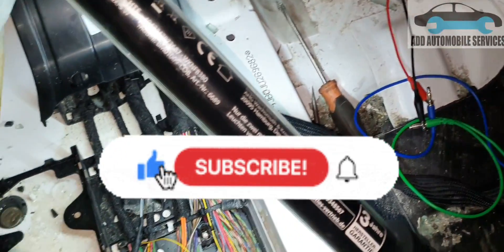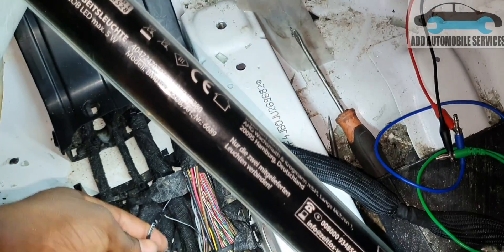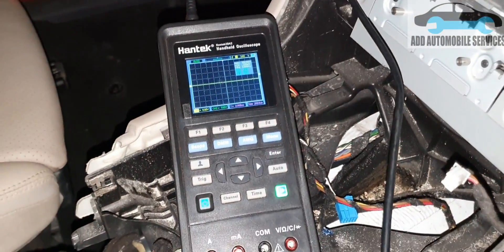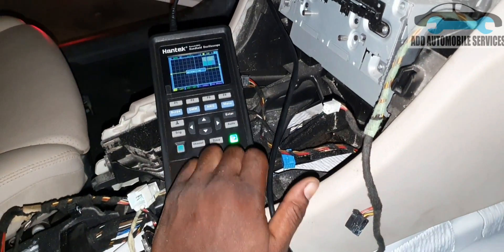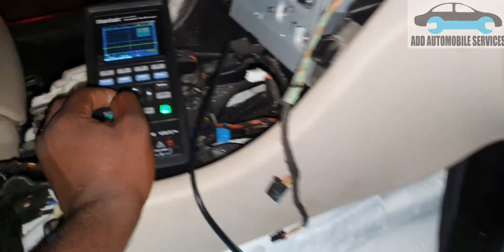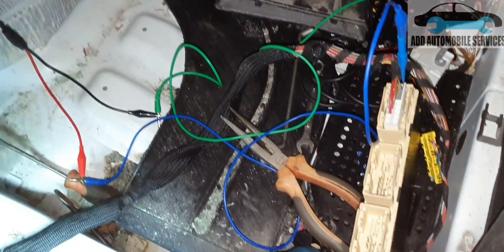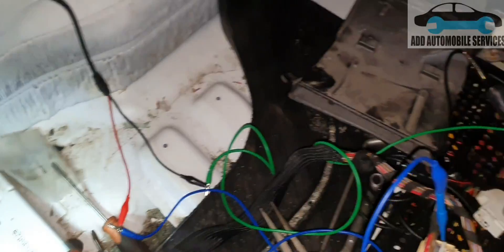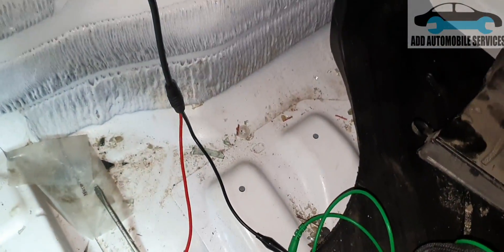C300 2019: Seat adjustment not working passenger side. Why you always need a scope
Seat adjustment not working passenger side. Why you always need a scope